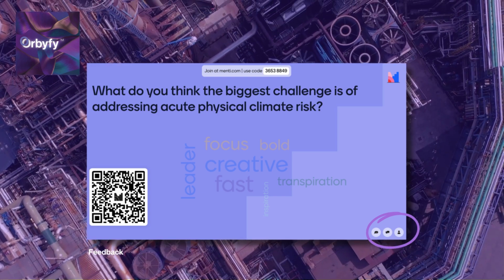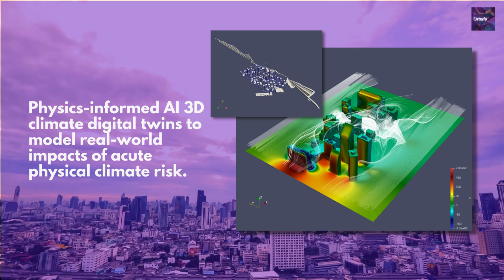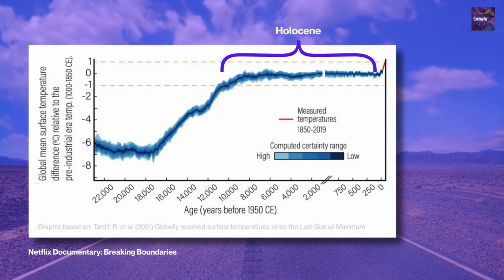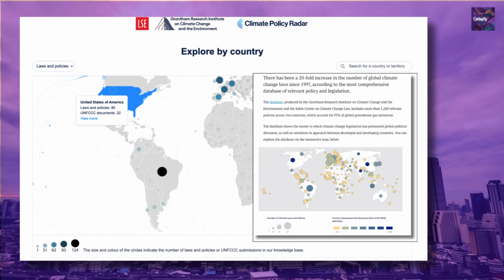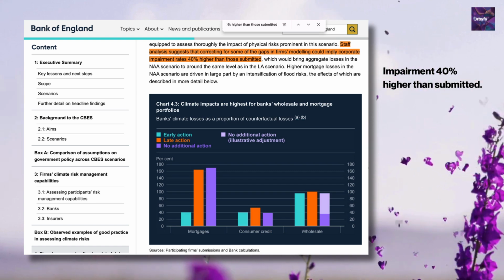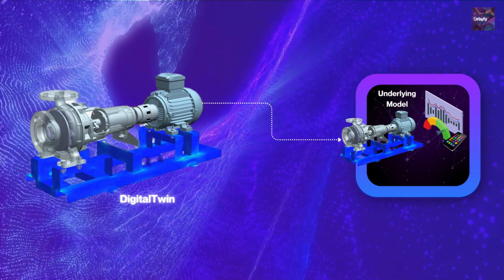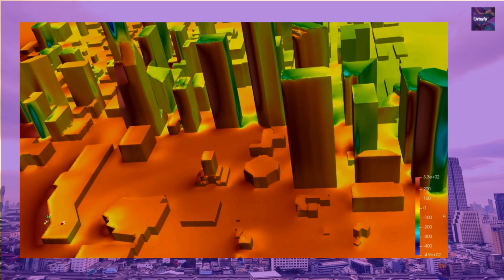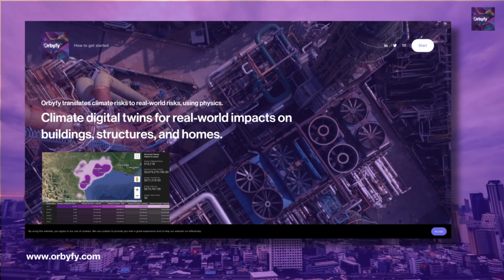Orbyfy Webinar Power of 3D Climate Digital Twins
Orbyfy Webinar Power of Digital Twins and Physics-Informed AI for Addressing Acute Physical Climate Risk

Orbyfy helps big banks, financial services firms, and major reinsurers quantify acute physical climate risks exposures across asset and loan portfolios via 3D climate digital twins. Climate digital twins for real-world impacts on buildings, structures, and homes. Translating climate risks to real-world risks, using physics. Geographical map data to generate 3D models and terrain topography to translate climate risks into climate forces on buildings, structures, and homes.